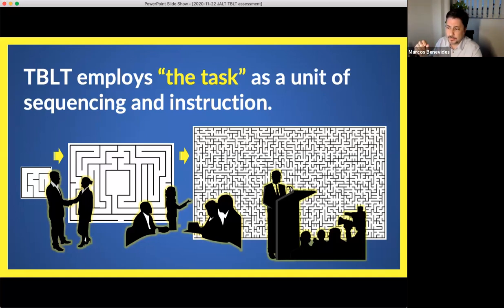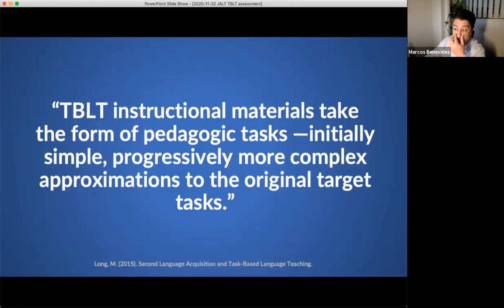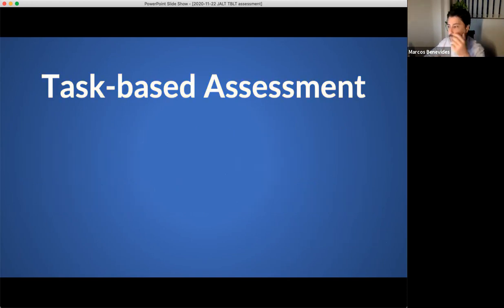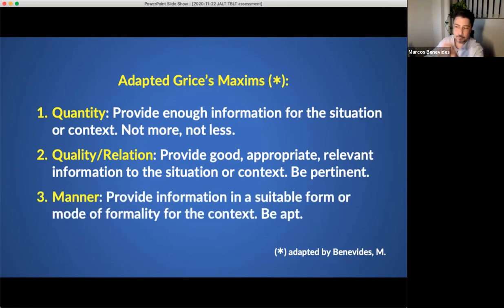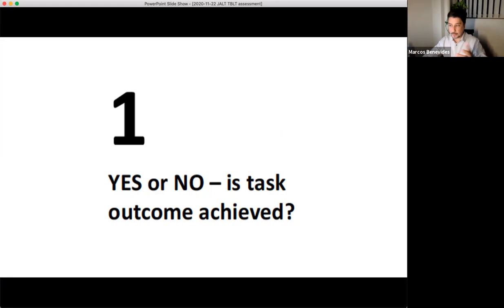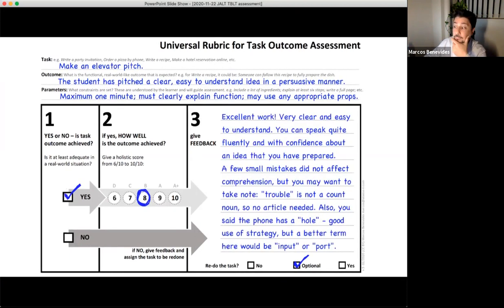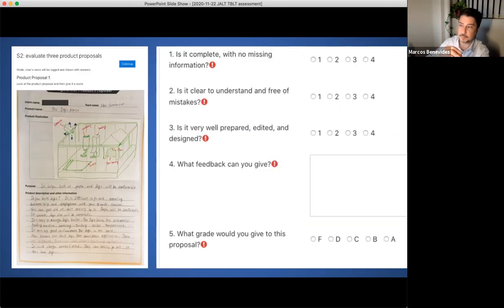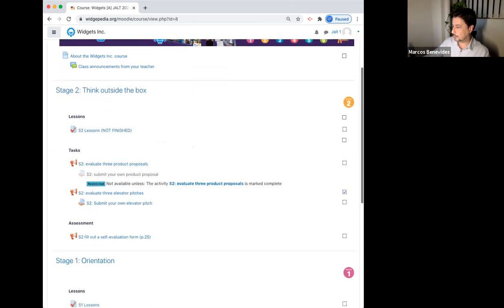Marcos Benevides: A Universal Rubric for Task Outcome Assessment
Presentation at JALT 2020

Sunday, November 22, 16:45-17:45 JST

Task-Based Learning (TBL) General Practice-Oriented Long Workshop
This workshop introduces a universal assessment rubric for teachers to easily grade speaking, writing, or mixed-skills task performance in the classroom. The tool conforms to TBLT assessment principles, has high validity and inter-rater reliability, and allows for instructional feedback. It is compatible with all language descriptor systems, and can be applied to a wide range of communicative tasks at any level. Participants will receive a copy of the tool and practical training in its use.